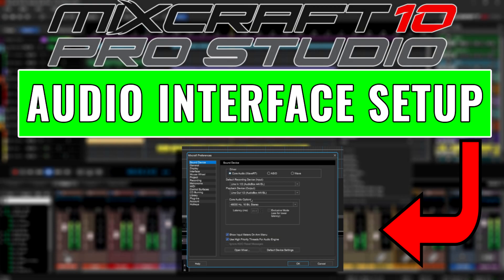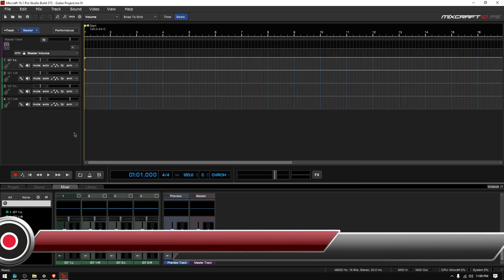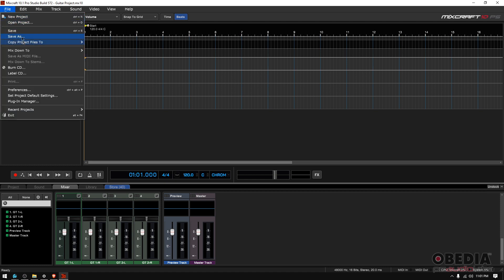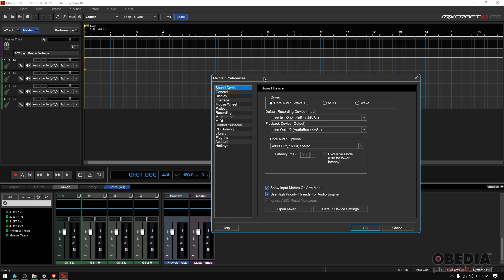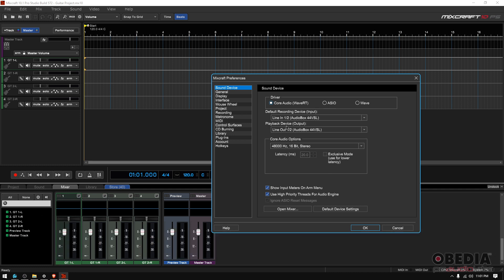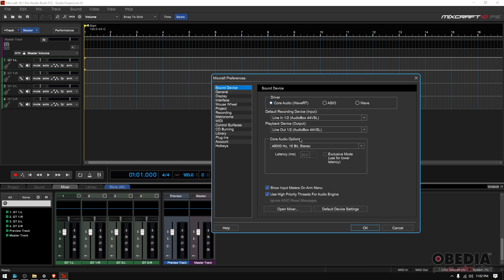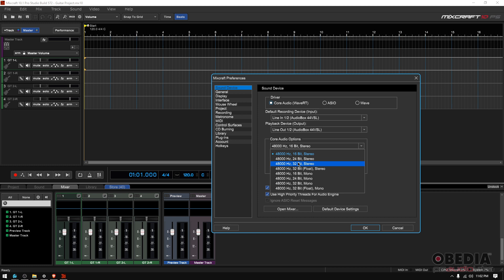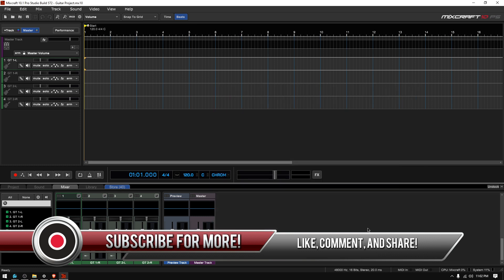Acoustica Mixcraft 10 Pro Studio: How to Set Up an Audio Interface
In this video, OBEDIA shows you how to get started with Mixcraft Pro Studio 10 by setting up your audio interface.

Mixcraft is an excellent Digital Audio Workstation to get started with audio production, with powerful tools that make it easy to create music.

You can learn Mixcraft one-on-one with a professional digital audio trainer who can help you to get to know your software and hardware in real-time.